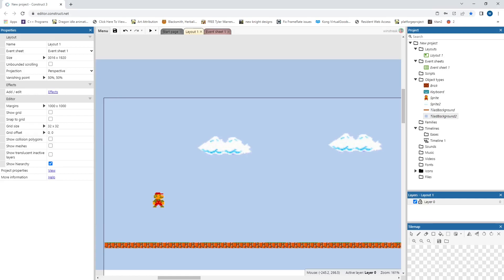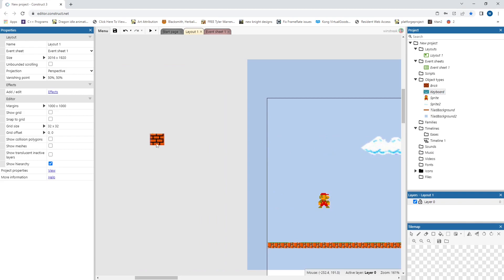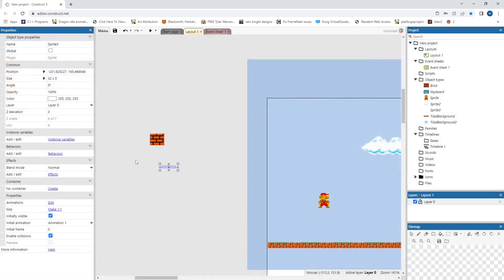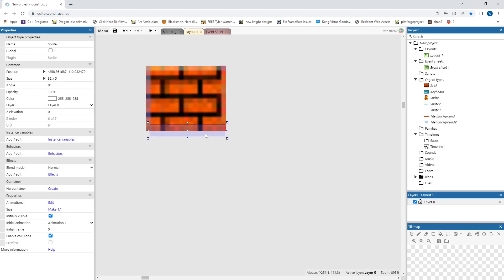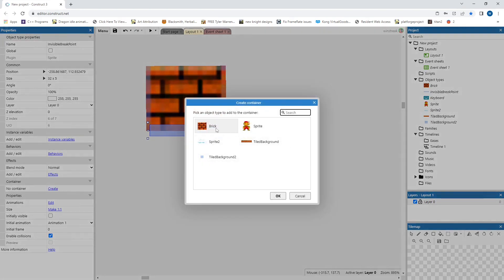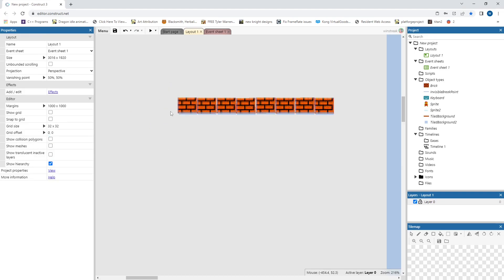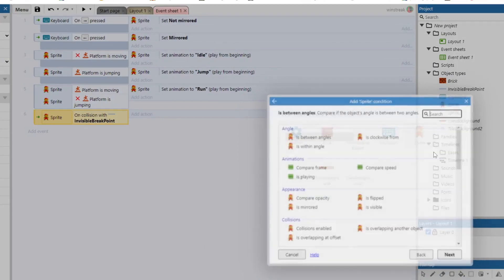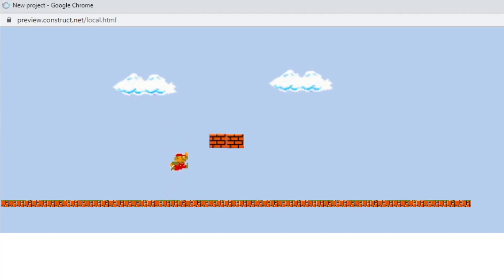Mario Brick Break - Construct 3 Tutorials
Create breakable bricks like in mario. Solid objects you can walk on and jump against but will crumble if you hit the bottom.

All artwork belongs to Nintendo